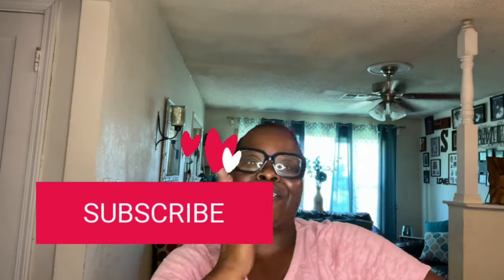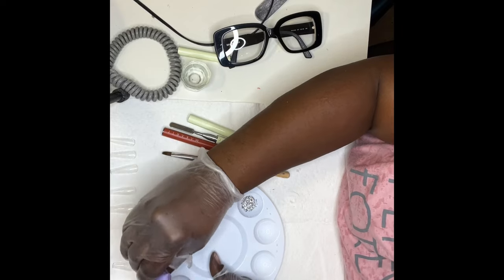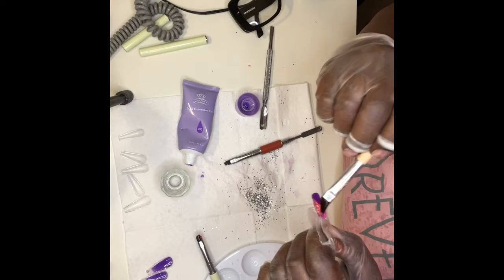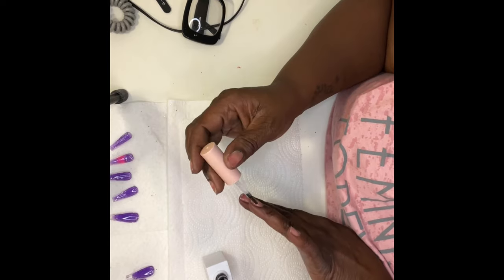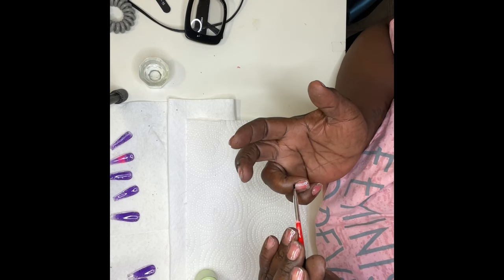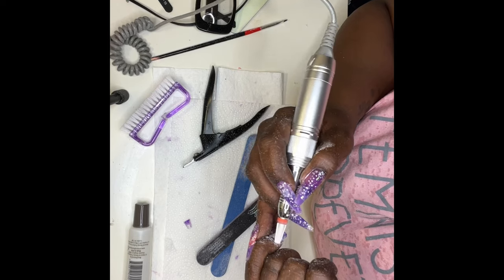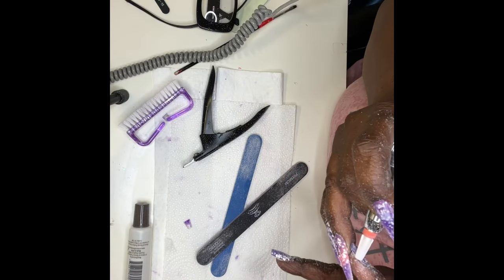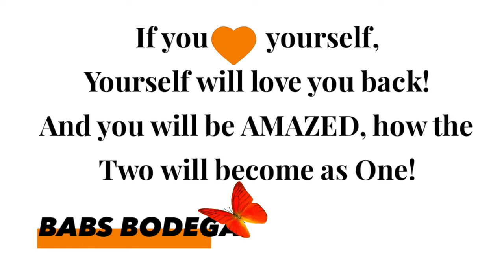How to use Polygel| LAZY GIRL METHOD| LGM Nails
Welcome to BABs Bodega, where we discuss a little bit of this, and a whole lot of that! From thrifthauls to tryons to DIYer. Fashion tips to Fashion woes, it happens in the Babsbodega

Nail Products used
Makartt Poly gel kit find on Amazon or their website

Makartt 100/180 nail file

Morovan nail dehydrator and X strength nail primer

Drill bits by Pana find on Amazon

Melody Susie drill

SunUv nail lamp

Nail cutter on Amazon